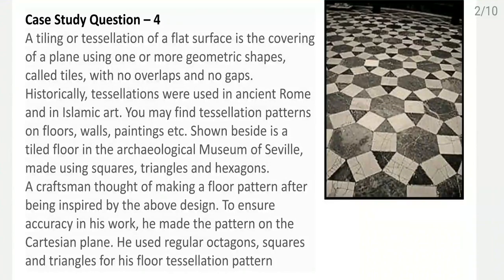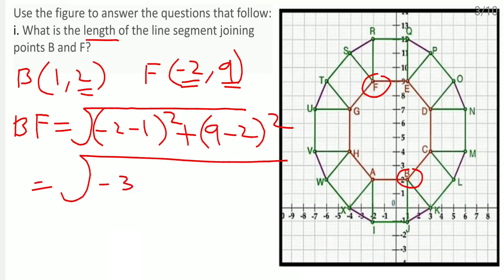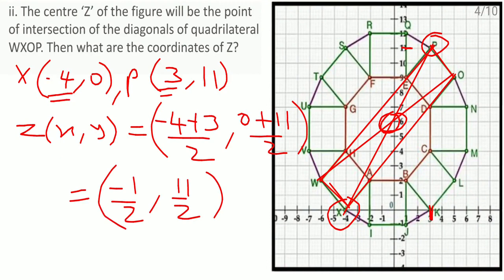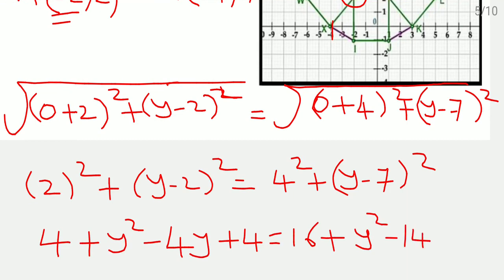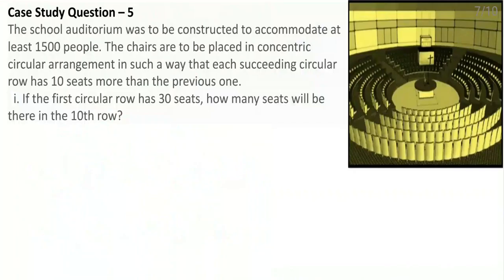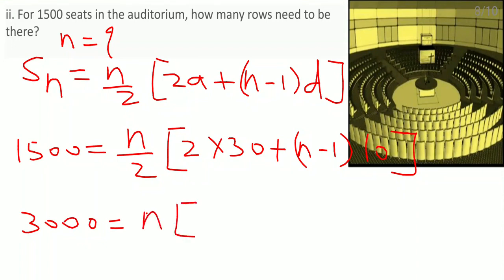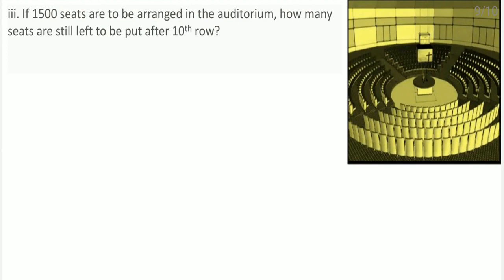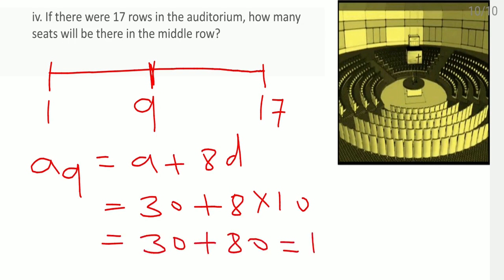CO-ORDINATE GEOMETRY : CASE STUDY BASED QUESTIONS (PART II) | NCERT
In this video, I explained "CASE STUDY BASED QUESTIONS". This comes under lesson  "Co-ordinate Geometry" It is helpful to you to solve daily life problems based on  lesson Co-ordinate Geometry and it will strengthen your concept.